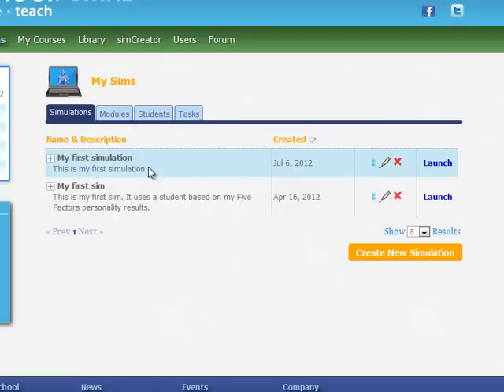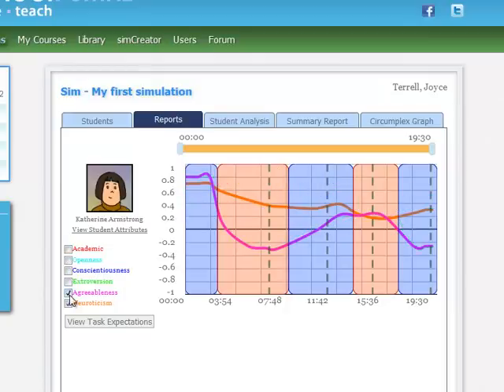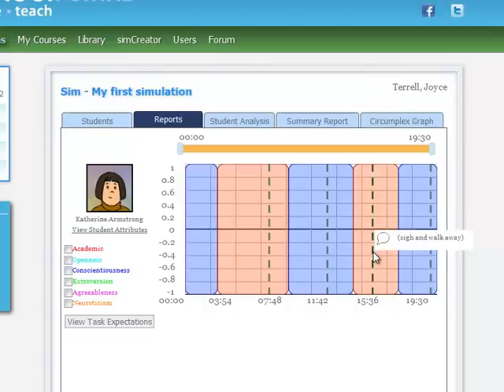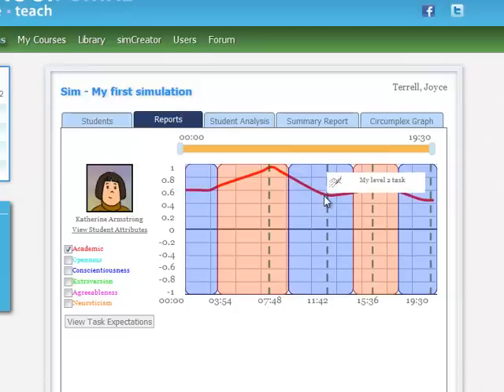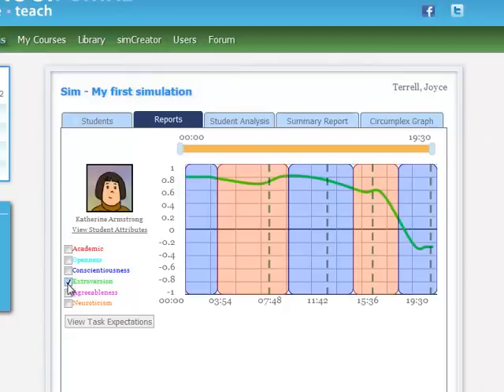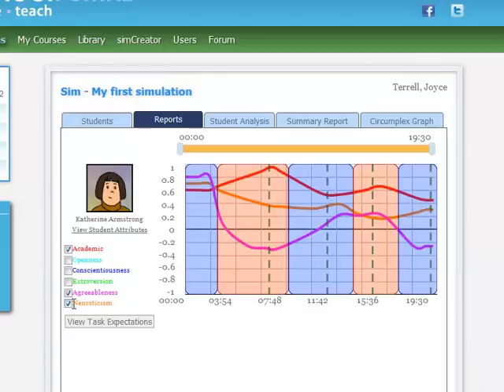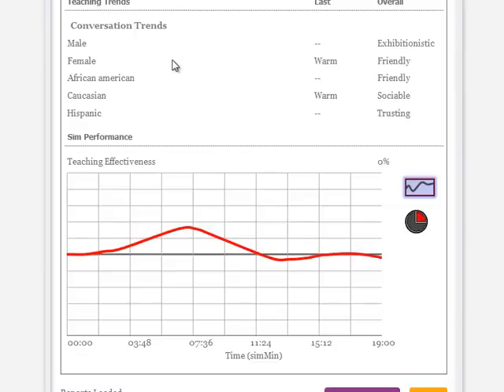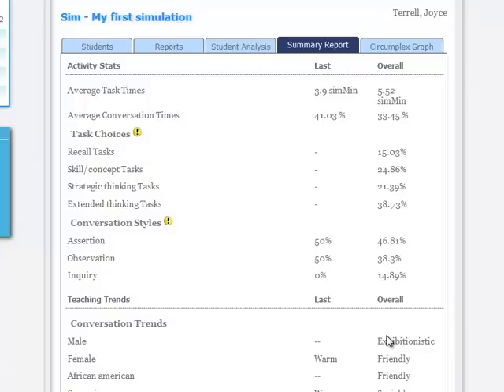Viewing and Intepreting simSchool reports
This short video explains the basics of interpreting a simSchool report.